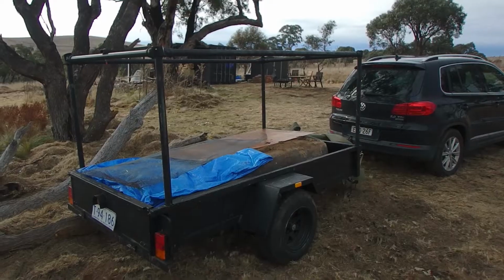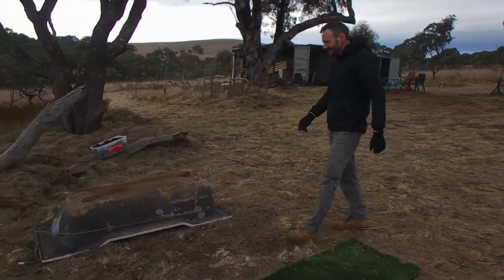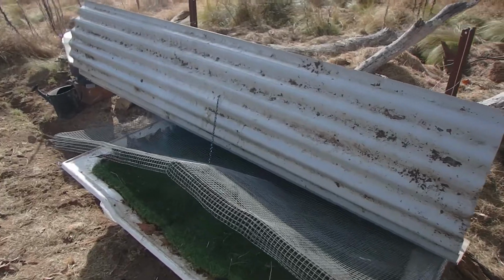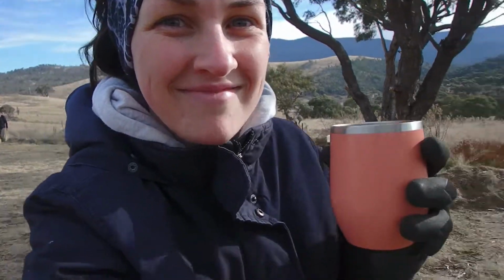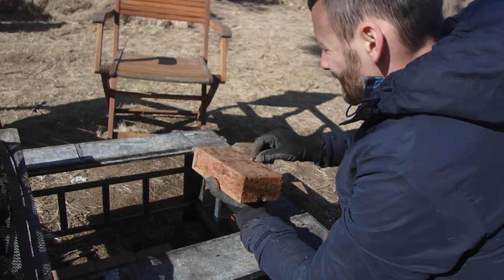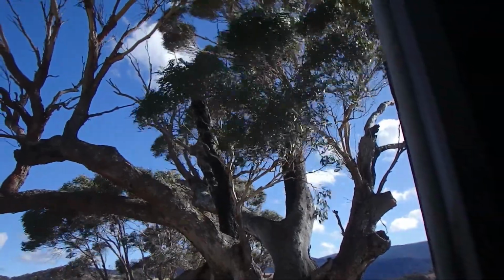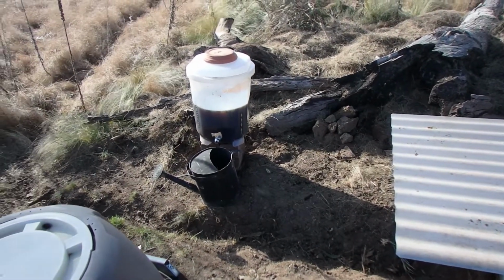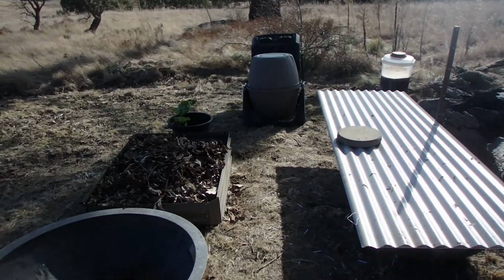Setting up our worm farm!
This weekend set up our worm farm and compost system!

The worms have been living in a cast iron bath tub for the past 12 months and they are very happy with their new location.  Despite what Dan believes, the bath tub only weighs around 100kgs.

We camped out for the night and didn't sleep a wink due to the noise from the wind!

We are almost done moving everything from my parents house and will hopefully have all our furniture moved and a house update in the next few weeks!

Follow along to see us building our dream house in the Snowy Mountains, Australia!

Tam & Dan